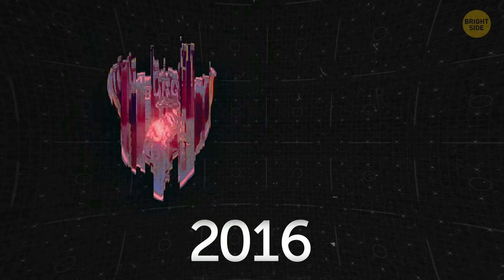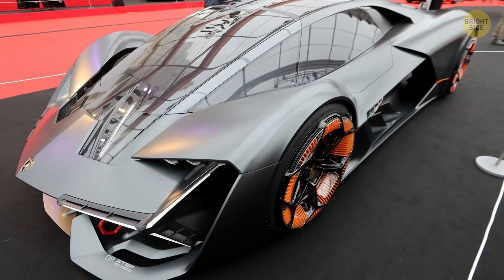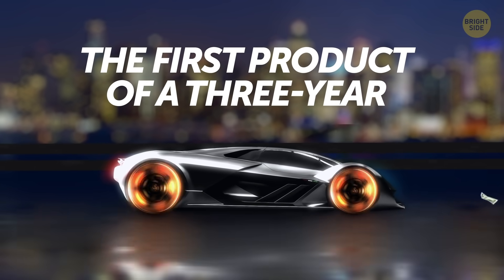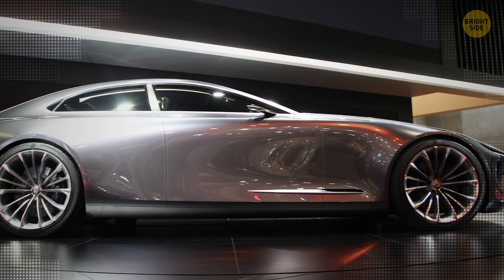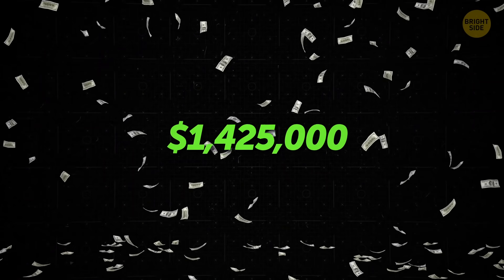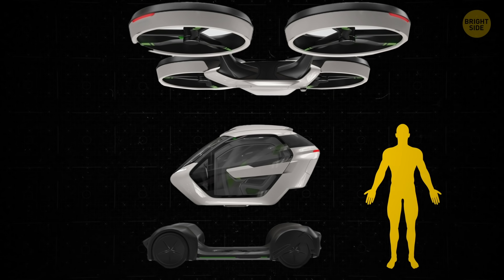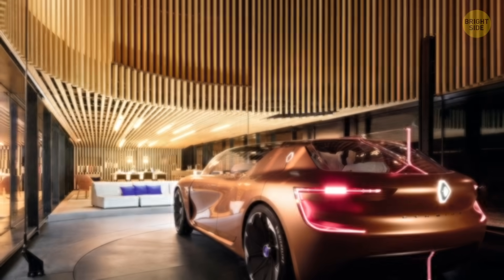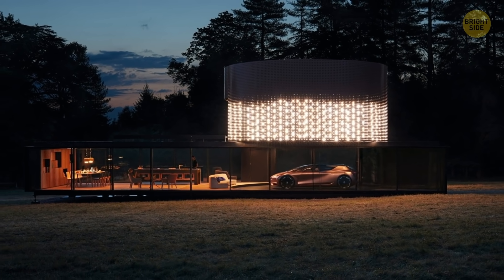The Only Car That Can Repair Itself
What will the car of the future look like? Well, a few years ago, some Lamborghini engineers together with researchers at MIT came up with a car design that’s straight out of the far future. The Terzo Millennio, which means ‘third millennium’ in Italian, is a car that’s capable of repairing itself. The CEO of Lamborghini says the Terzo Millennio will allow the company to revolutionize the world of engineering, and he could be right.

The engineers have also made another breakthrough by designing the car to be all-electric. The Terzo Millennio uses supercapacitors instead of batteries because they can be charged faster and contain more energy. As for the numbers, they’re no less impressive than the Lamborghini’s futuristic abilities. The car is the first product of a three-year, $120 million partnership. So how does the new technology used in the car actually work?

TIMESTAMPS:
Terzo Millennio 0:10
Mazda Concept Vision Coupe 2:28
Pop Up (it’s both a car and a plane!) 4:28
Renault Symbioz 6:00